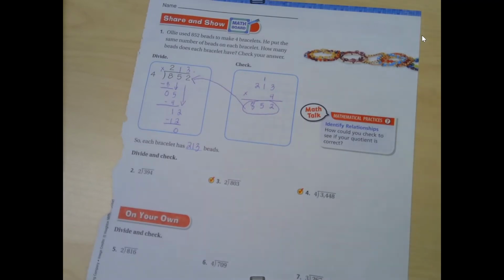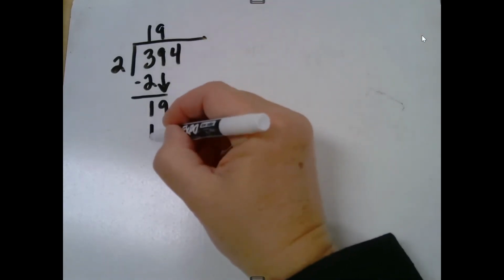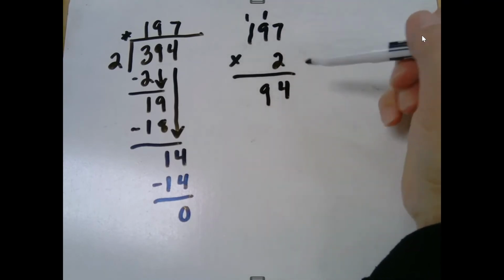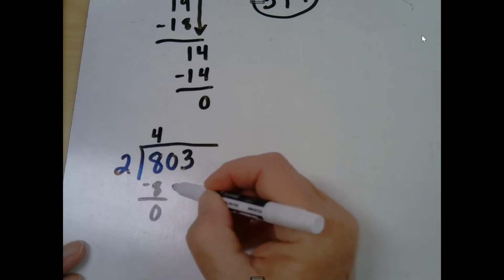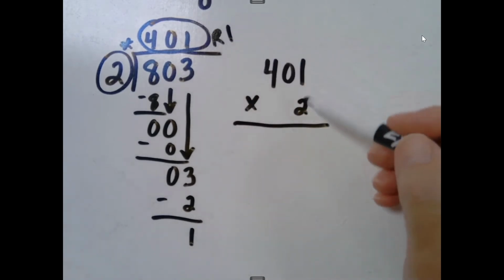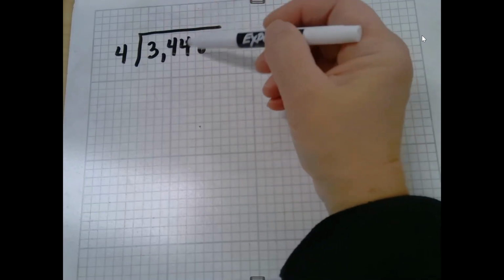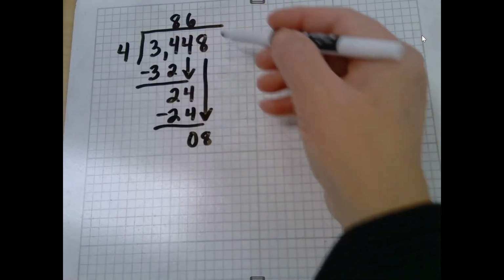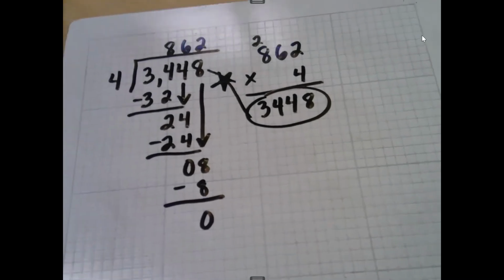Math workbook pgs.259 -261 .